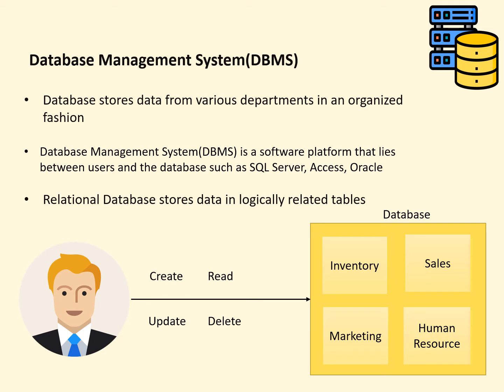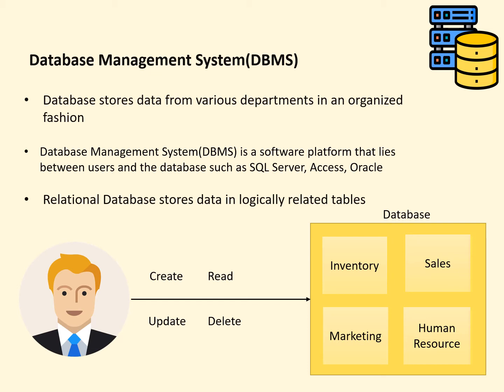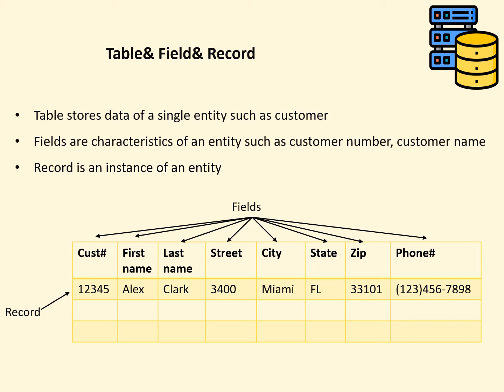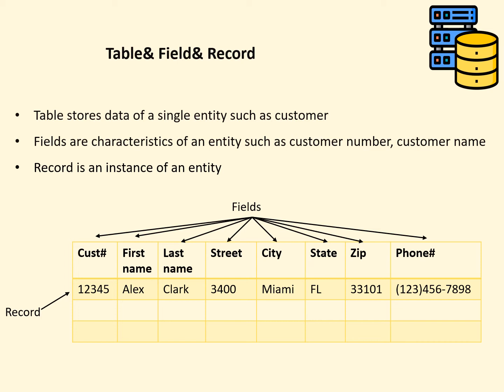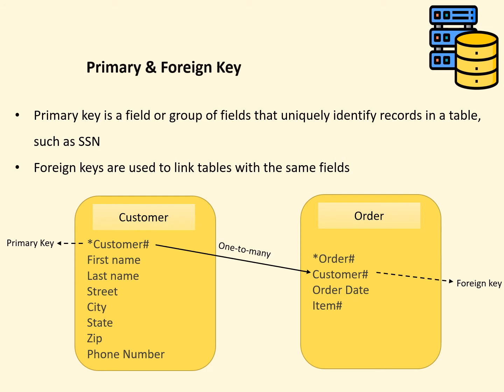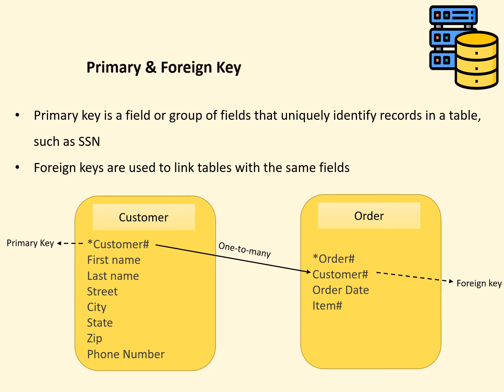Introduction to Database Management | Tables, Keys, DBMS & Relational Models Explained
In this video, we explore the fundamentals of database management and why data is a critical asset for modern organizations. Just like human resources and machinery, data drives strategic decisions, tracks performance, and supports every department—from inventory and sales to marketing and HR.

🔍 What You’ll Learn:

Why data is essential for organizational success
How databases store and organize data across departments
The role of a Database Management System (DBMS) like:
SQL Server
Microsoft Access
Oracle
Key database concepts:
Tables – store information about entities (e.g., customers, orders)
Fields – attributes of entities (columns)
Records – individual entries (rows)
Primary Keys – uniquely identify each record
Foreign Keys – link related data across tables
How the relational database model enables efficient data manipulation and retrieval
📈 Why Watch? This video is perfect for students, IT beginners, and business professionals who want to understand how databases work and how they support data-driven decision-making in organizations.